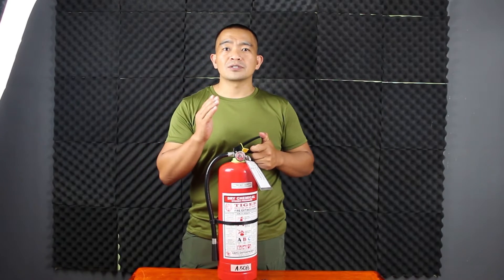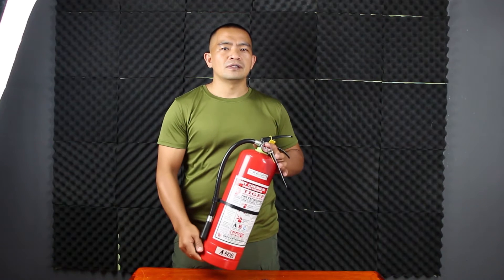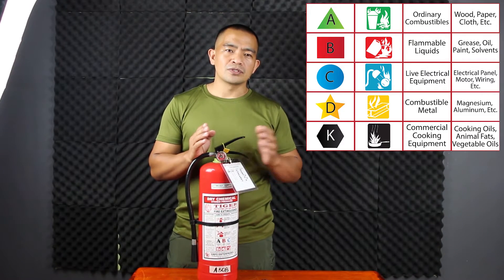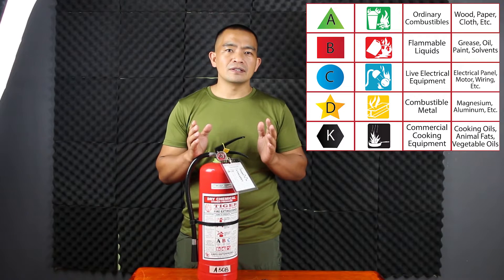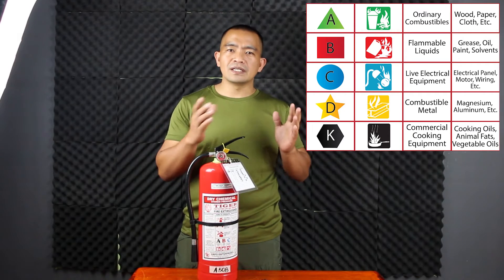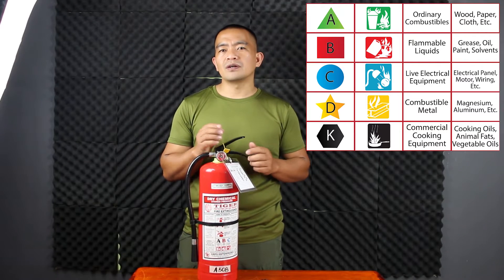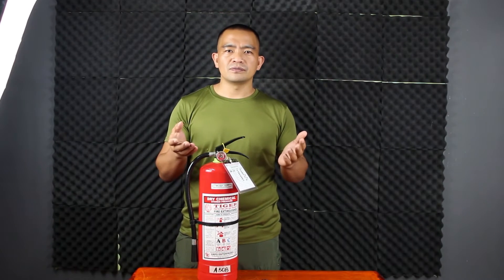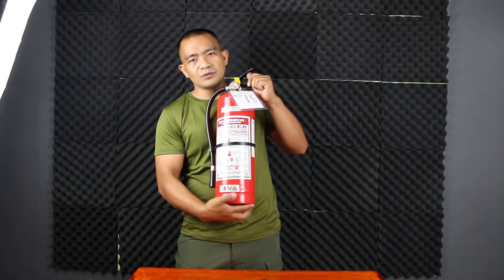Basics of Fire Extinguisher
This video is about the Basics of Fire Extinguisher (F.E).
✅0:00 Short Introduction
✅0:25 Triangle of Fire
✅1:15 Classes of Fire
✅3:05 Types of F.E
✅4:01 Basic Parts of F.E
✅4:17 Basic Operation of F.E
✅6:08 How To Check the Pressure, Content, and Expiry Date of F.E
✅8:06 Demonstration on the Use/Operation of Fire Extinguisher